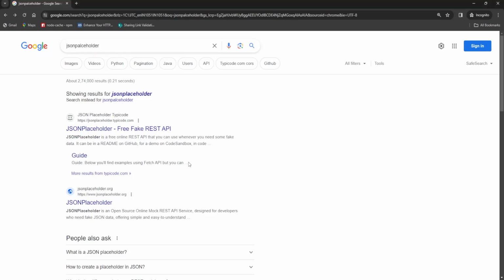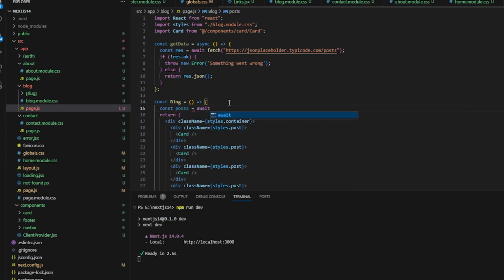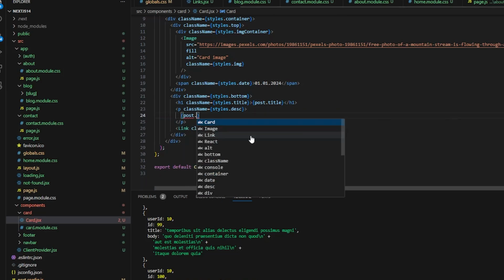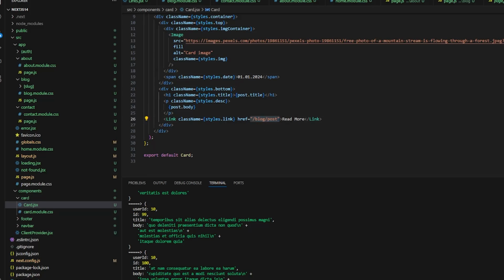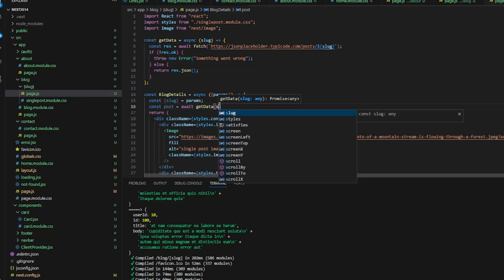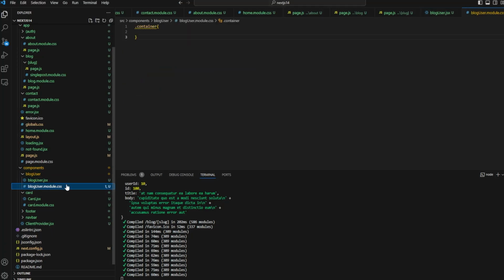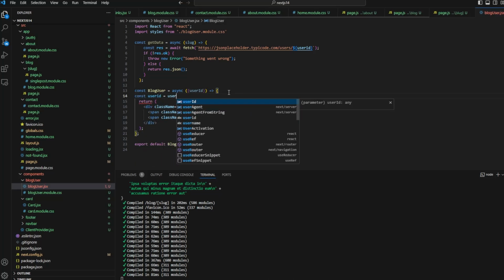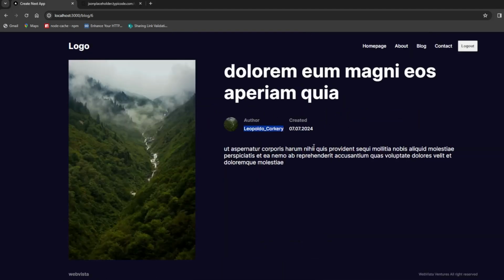Next.js app part-8 | Fetching data the right way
In this video, we will see how we can fetch data from an external data source. We will populate the blog page and blog details page with this data and explore caching as well.